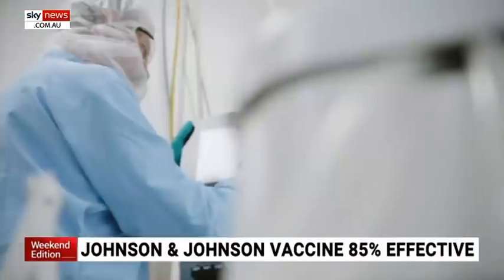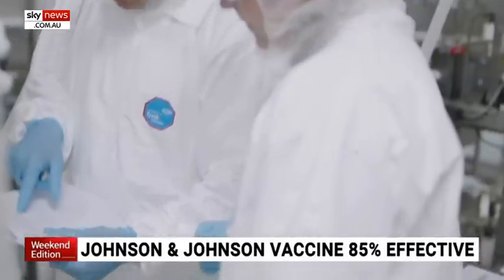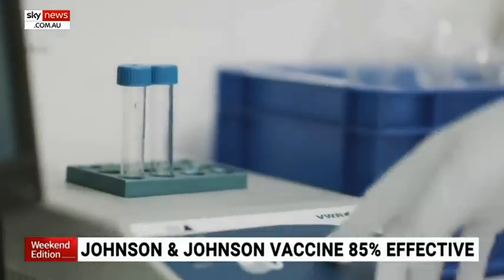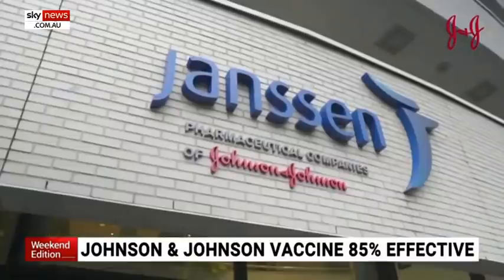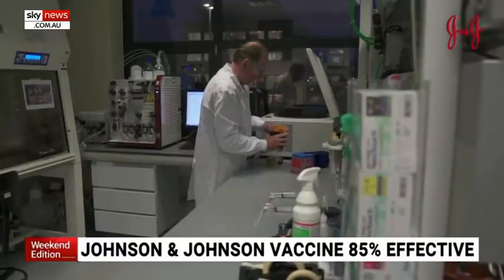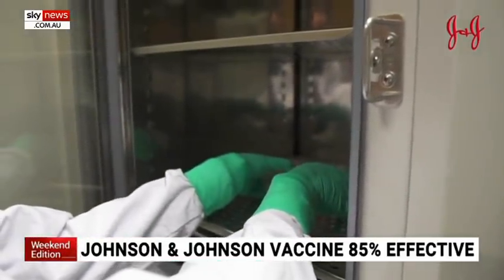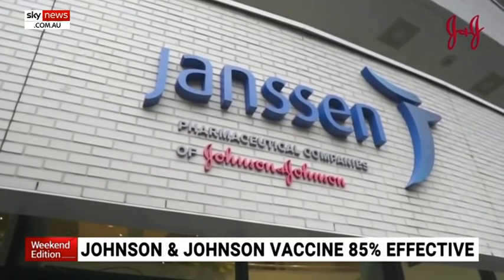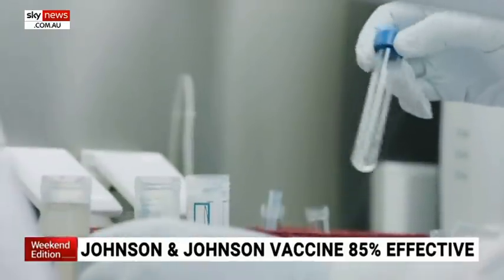Johnson and Johnson announces effective single-shot vaccine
Vaccine developer Johnson and Johnson has announced its single-shot vaccine is 85 per cent effective against the most serious symptoms of COVID-19.

A trial of up to 44,000 volunteers found it prevented hospitalisation across all demographies and against multiple variants.

The level of protection against moderate and severe COVID-19 was 72 per cent in the US,  66 per cent in Latin America, and 57 per cent in South Africa.

This vaccine does not need to be kept frozen, meaning it's a good candidate for countries with weaker infrastructure.

The company plans to seek emergency use authorisation from the US Food and Drug Administration next week.